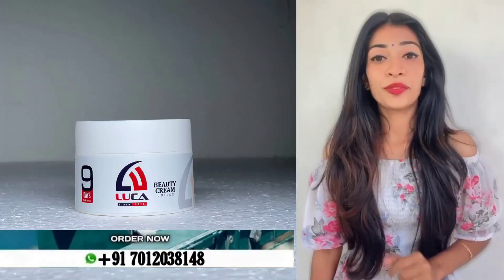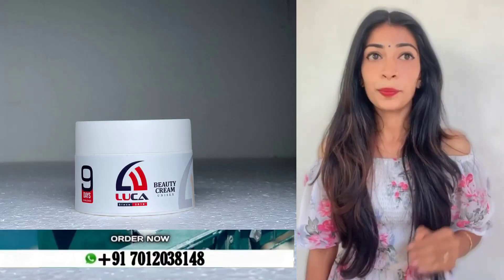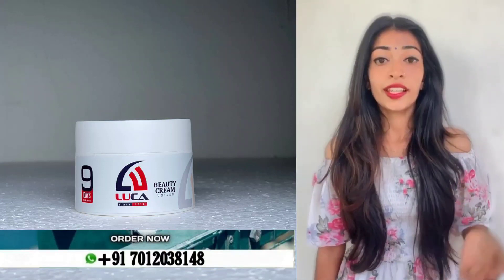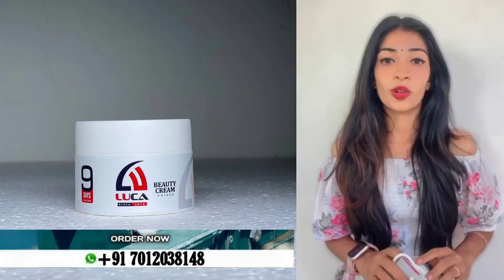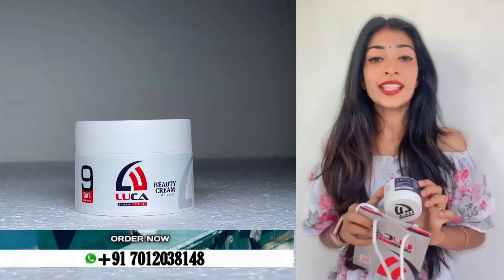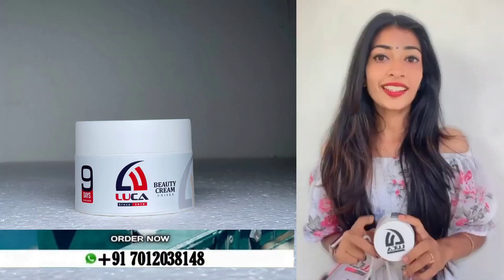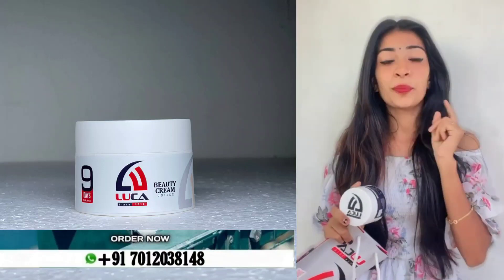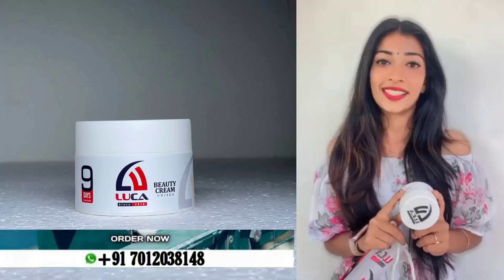LUCA FACE WHITENING CREAM | DM FOR ORDER 7012038148